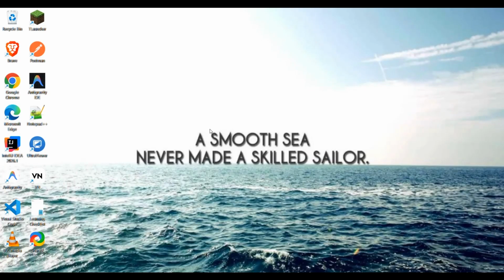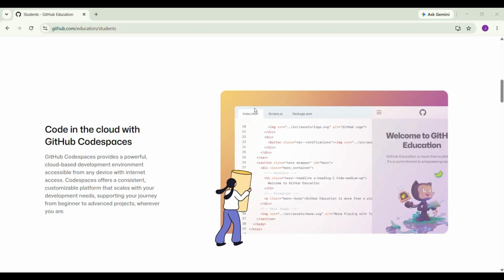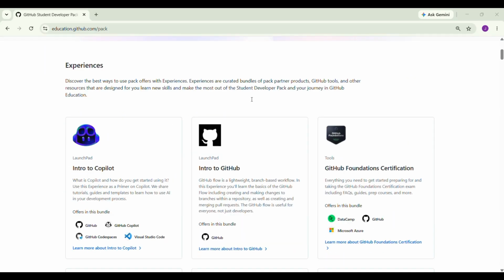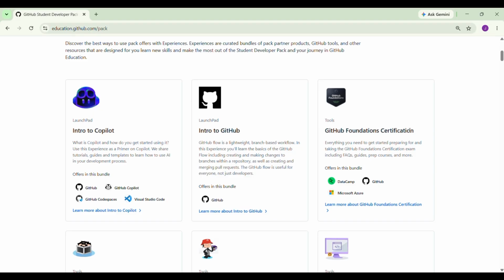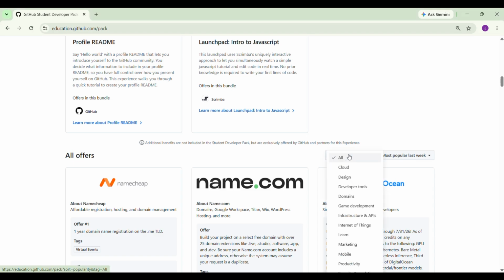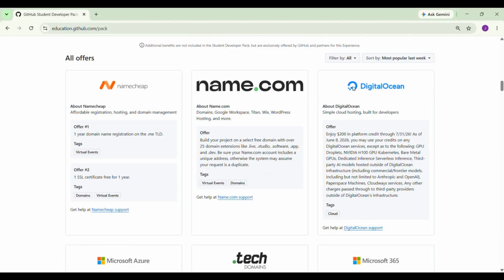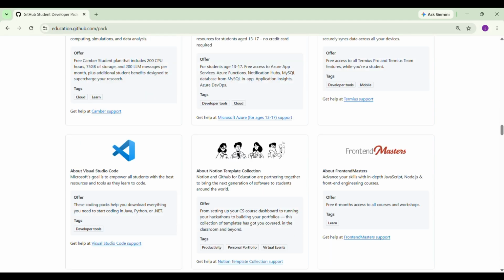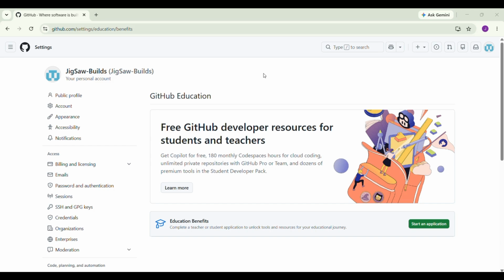The Best FREE Developer Tools Every Student Should Claim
🎓 Are you a student paying for developer tools? Stop! Watch this first.

In this video, I explore the GitHub Student Developer Pack—one of the best free resources available for students learning programming, web development, app development, AI, cloud computing, cybersecurity, and more.

The GitHub Student Developer Pack gives verified students access to premium developer tools, cloud credits, IDEs, domains, design software, and learning platforms completely FREE.

In this video, we'll cover:
✅ What the GitHub Student Developer Pack is
✅ Who is eligible to get it
✅ How to sign up and verify your student status
✅ A complete walkthrough of the available tools and offers
✅ The best tools you should claim first to save money

Whether you're a beginner or an experienced developer, this pack can save you thousands of rupees while helping you learn with professional-grade tools.

📌 If you're a student interested in:

Programming
Web Development
App Development
AI & Machine Learning
Cloud Computing
Cybersecurity
Open Source